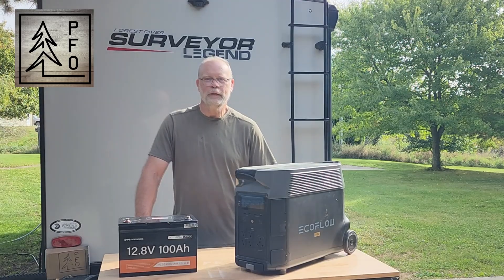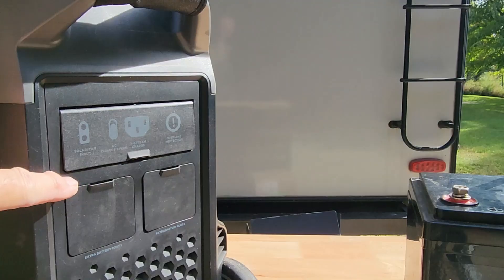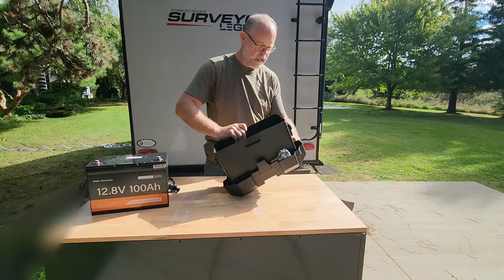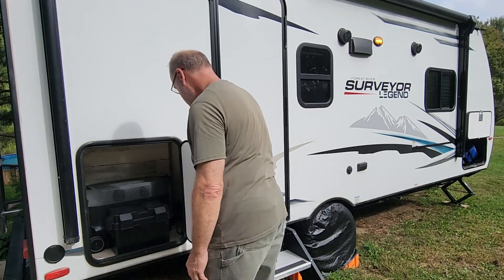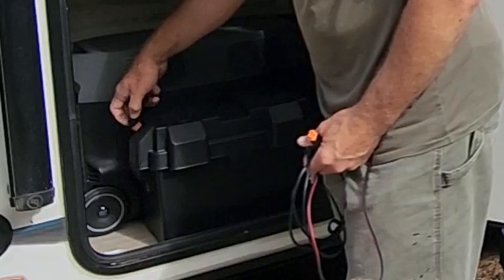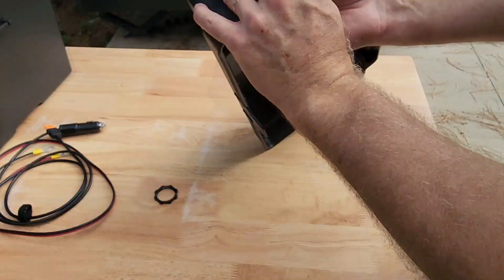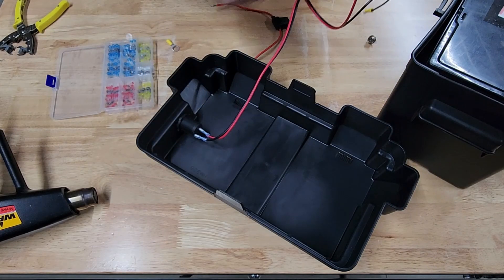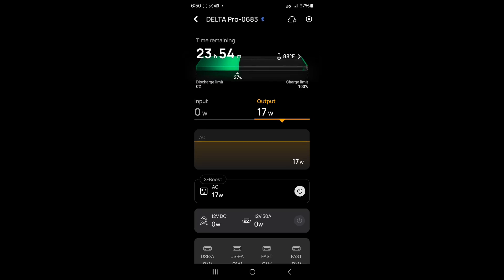Boondocking Power! How to Add 33% more Capacity to your EcoFlow Delta Pro RV power bank setup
We do a lot of boondocking in our travel trailer. Usually, it's on our way to and from a destination where we will have shore power. The tow vehicle powers the refrigerator while we are driving, so we only rely upon the EcoFlow Delta Pro to power the refrigerator through a couple of nights. The 3,600 Watt hours available from the fully charged Delta Pro are more than enough for a couple of nights. We have a trip coming up, though, where we will need to leave the rig parked with the truck turned off for two days (and one night), and the refrigerator will be full of food!  I've done the math and we will certainly need more reserve power. Watch this video where I figure out exactly how to achieve that goal. The resulting build gives a 33% boost to the system!

EF ECOFLOW Portable Power Station 3600Wh DELTA Pro

VESTWOODS 12V 100Ah LiFePO4 Lithium Rechargeable Battery, Bluetooth

Cigarette Lighter Power Outlet Receptacle 12V Waterproof Plug

NOCO Snap-Top HM327BKS Battery Box, Group 27

MILWAUKEE ELEC TOOL 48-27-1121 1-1/8 x 6" Spade Bit